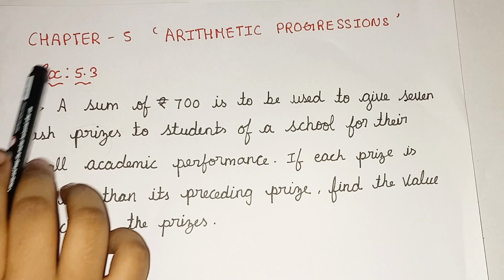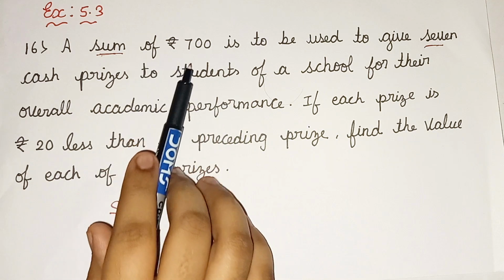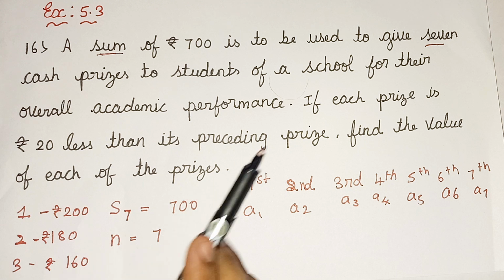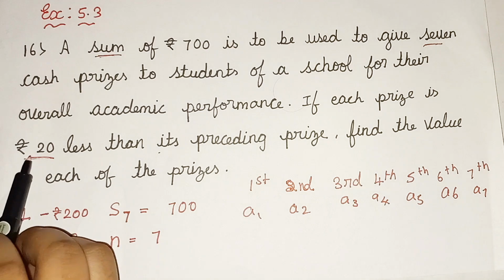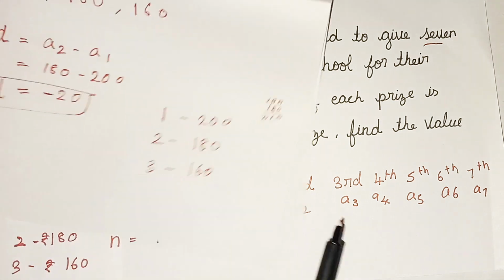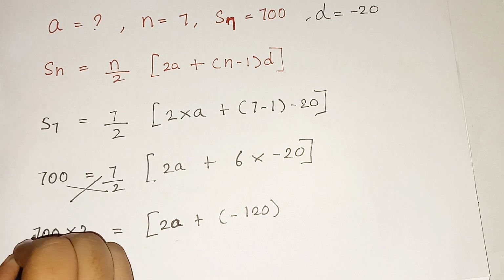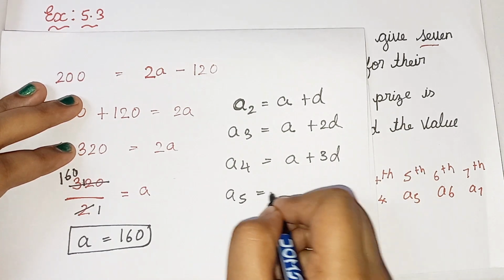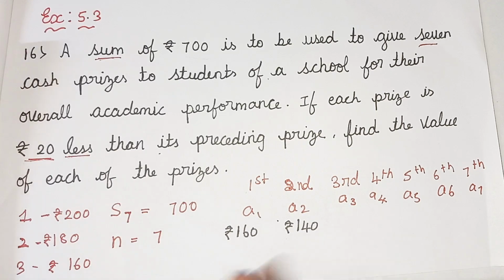Ex 5.3 q16 Chapter 5 Arithmetic progression class 10 math NCERT Syllabus in English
This video is about Arithmetic progression. In this video we solved Exercise 5.3 q16 and we also learned about the basic things about Arithmetic progression .This is really  easy to solve if you guys know the basic things of this particular chapter Arithmetic progression. Arithmetic progression fully based on the  formulas .We have to use our thinking and solve the questions based on Arithmetic  progression

Try to understand the basics of Arithmetic  progression  that you guys can solve any questions based on this Arithmetic progression. If you understand properly it will be easy to solve questions based on Arithmetic progression.